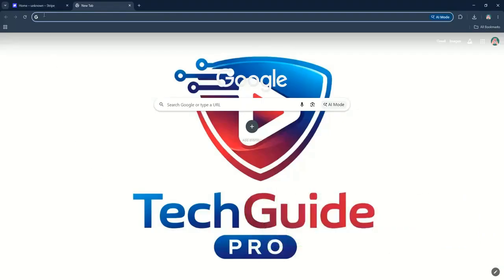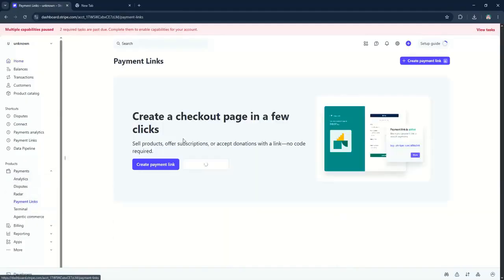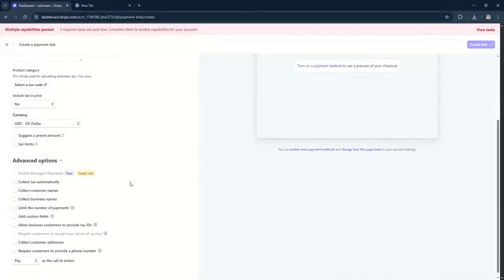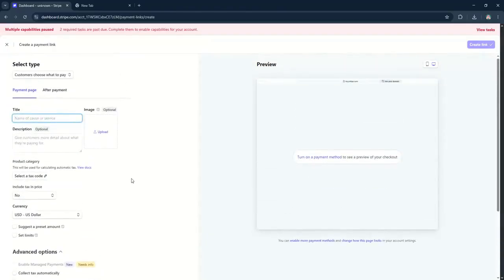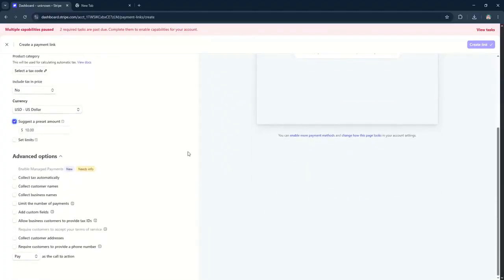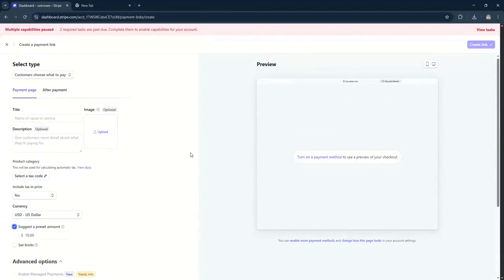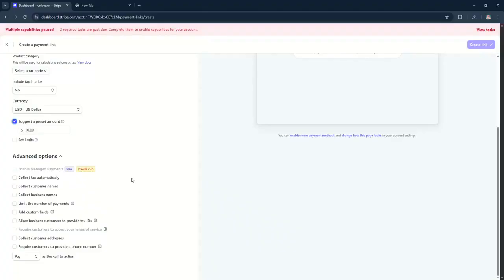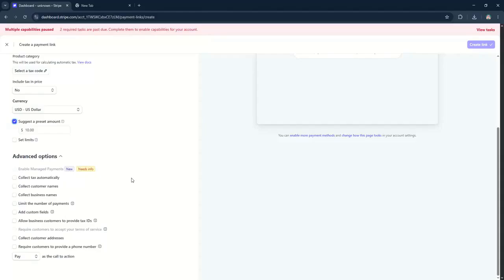How to Accept Payment with Stripe - Easy Guide 2026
Learn how to accept payment with Stripe.

This comprehensive tutorial will guide you through the process of setting up and accepting payments using Stripe, one of the most popular payment processing platforms available. You'll discover how to integrate Stripe into your website or app, manage transactions, and handle refunds seamlessly. Whether you're a small business owner or a developer, this video will equip you with the essential skills to streamline your payment process and enhance your customer experience.